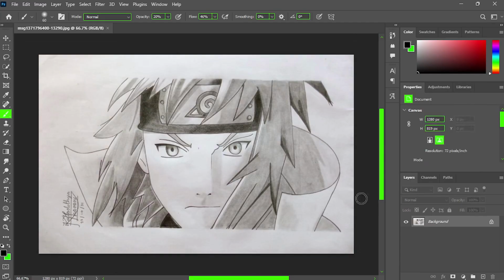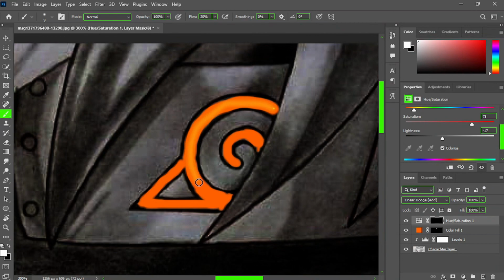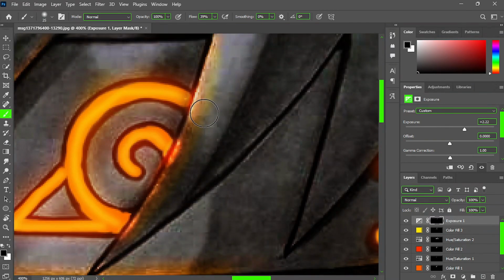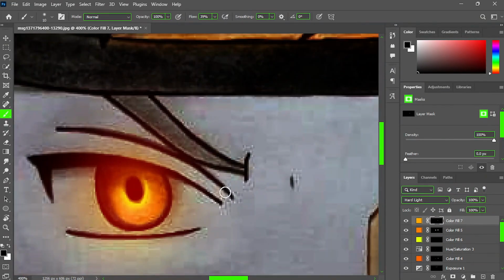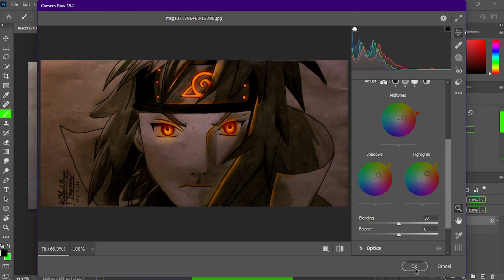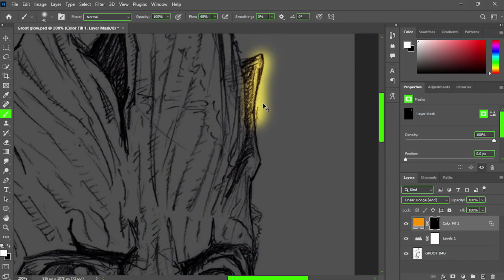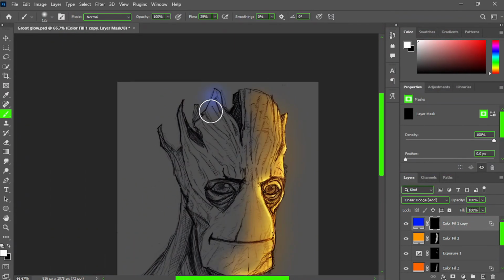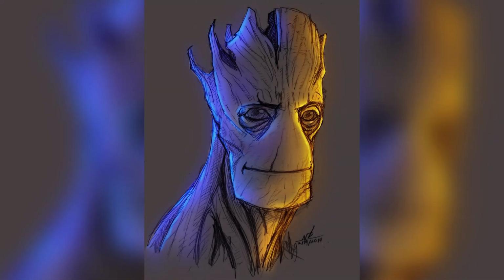Making Some Sketches Glow Using Photoshop | Green Studio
In this video I'm going to show you how to add a glow effect to your Sketch artwork using PHOTOSHOP. This is not a fully detailed tutorial. However, You will be able to get the idea. So...! Dive into adding captivating glow effects to sketches using Photoshop...!

Chapters
🟢 0:00 - Intro
🟢 0:21 - Naruto Glow
🟢 3:37 - Groot Glow
🟢 6:14 - Demon & Dragon Glow Speed Art
🟢 8:49 - Outro

Special Thanks...!